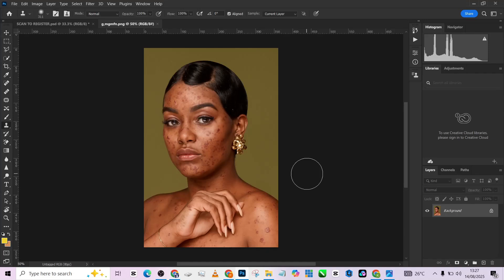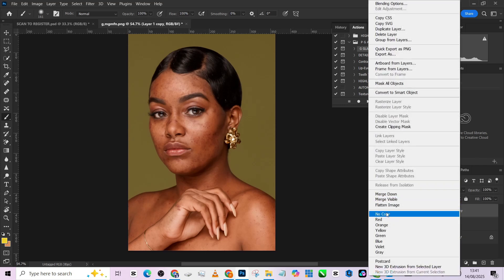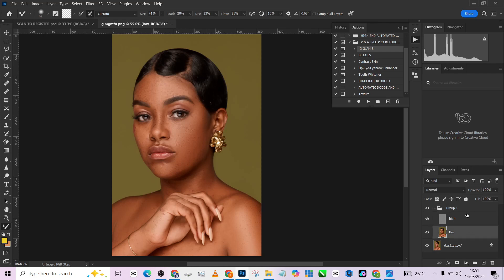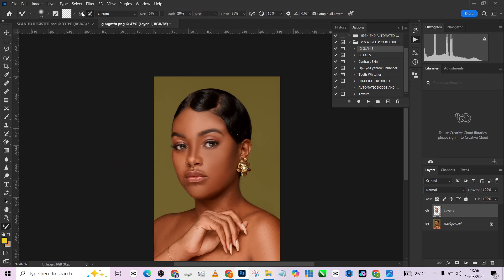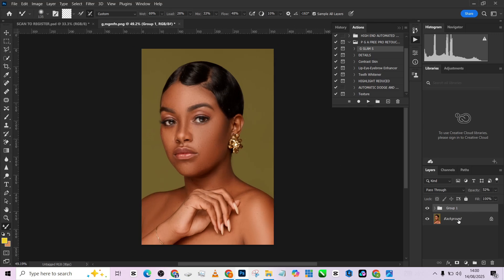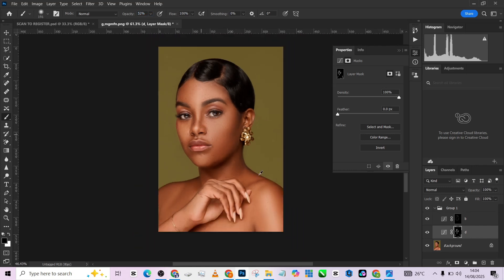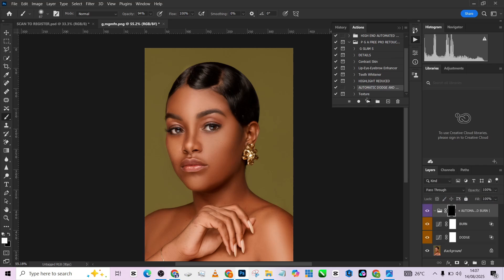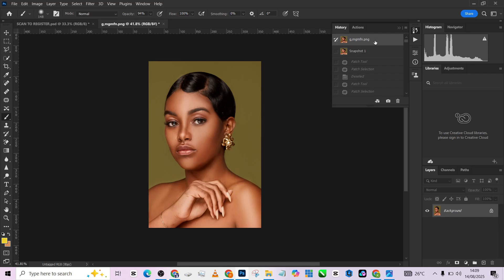How to Smooth Skin Using Frequency Separation in Photoshop – The Beginner’s Guide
How to Smooth Skin Using Frequency Separation in Photoshop is one of the most essential skills for any portrait retoucher. In this beginner’s guide, you’ll learn exactly how to use the frequency separation technique to achieve flawless, natural-looking skin without losing texture. Whether you’re completely new to Photoshop or looking to refine your retouching workflow, this tutorial will walk you step-by-step through the process. We’ll cover the tools you need, the right settings, and the professional tips that make all the difference in realistic skin editing. Say goodbye to overly blurred skin and hello to professional-quality portraits! Watch now and start transforming your photos like a pro.

Click on this Link to Perform the simple task & gain access